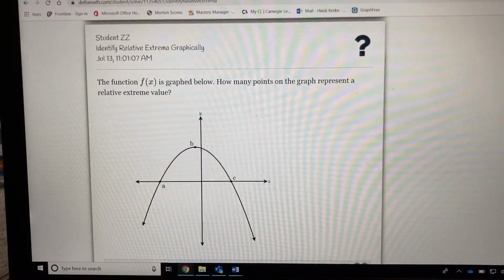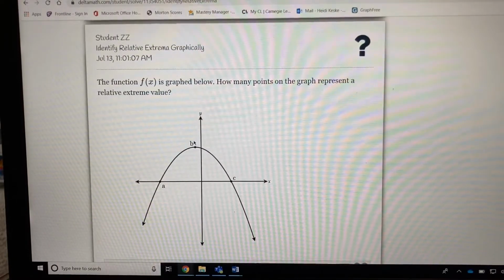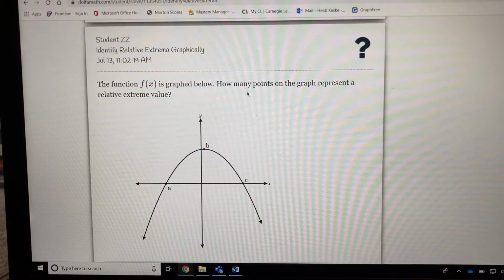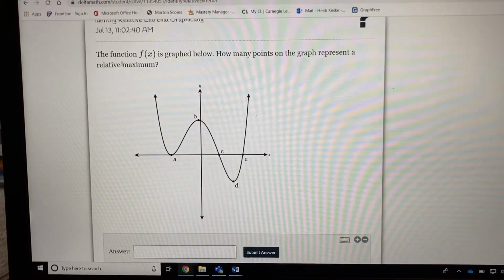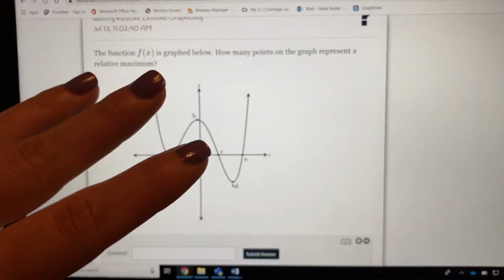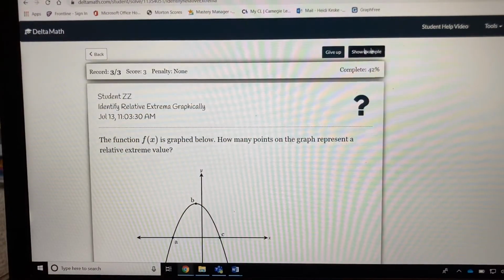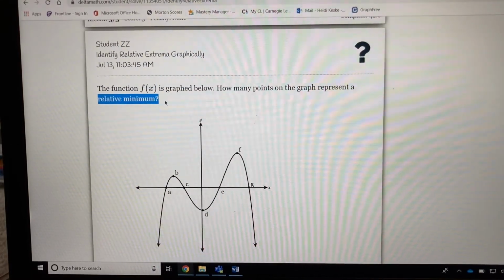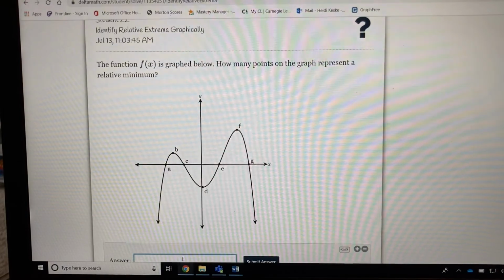KC1 - Identify Relative Extrema Graphically